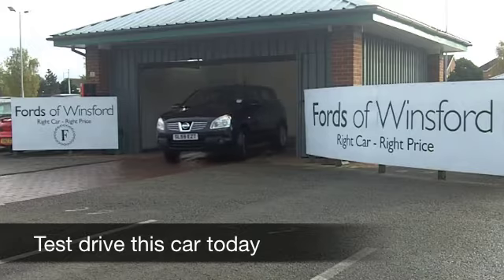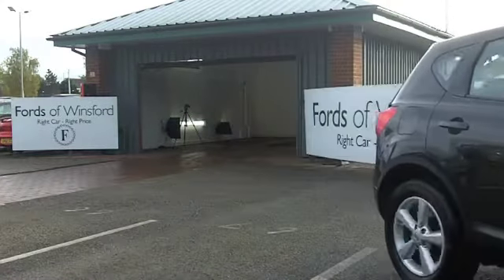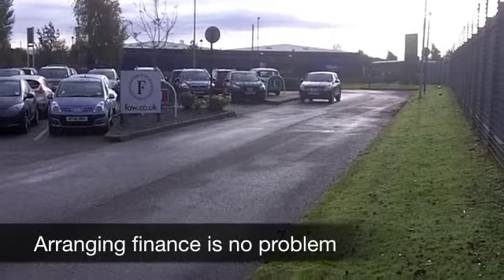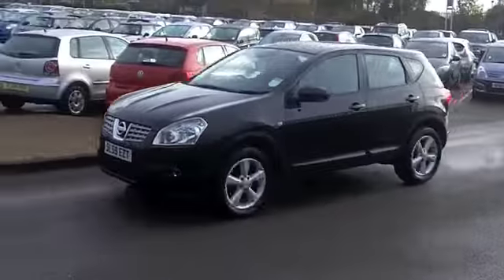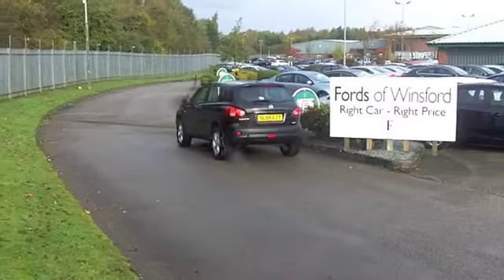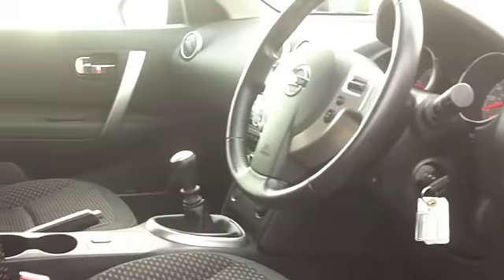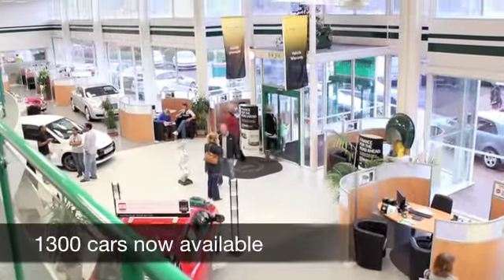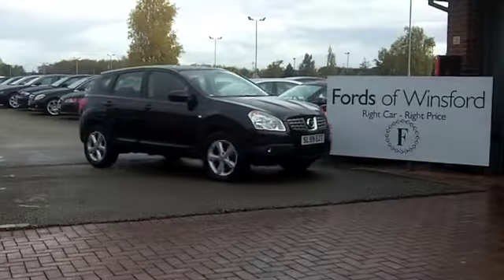USED NISSAN QASHQAI DIESEL HATCHBACK (2009) 1.5 DCI ACENTA 5DR - SL59EZT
NISSAN QASHQAI DIESEL HATCHBACK (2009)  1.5 DCI ACENTA 5DR

DETAILS:
First registered: 24/09/2009
Current mileage: 27,230
Registration: SL59EZT
Colour: BLACK

FEATURES:
all round electric windows, remote central locking, cloth interior, all round airbags, climate control, pas, abs, alloy wheels, metallic paint, cd-6 multichanger, parking control, parcel shelf present, hand book present, 2WD on 4x4 shape, cruise control, bluetooth